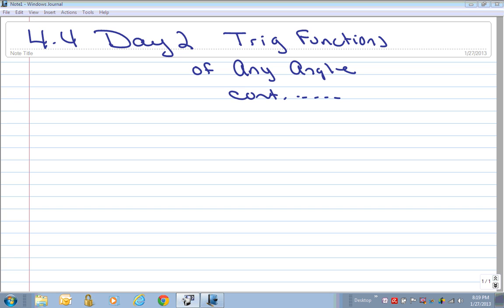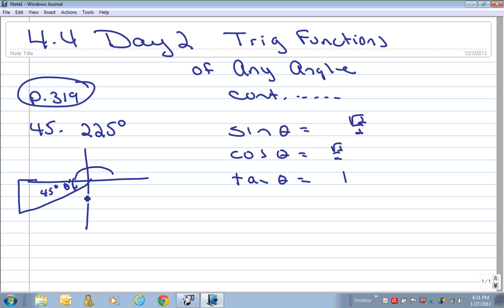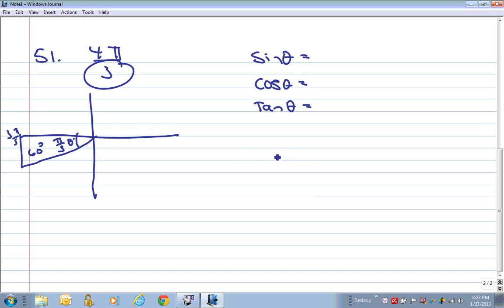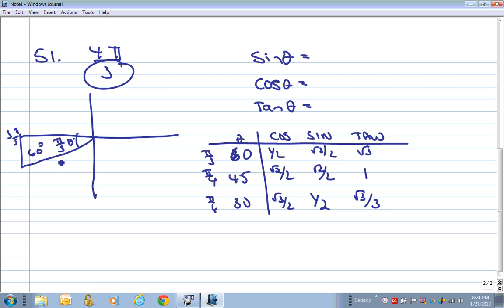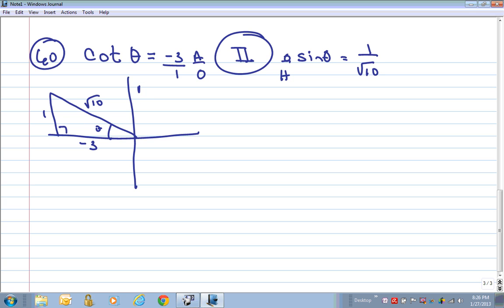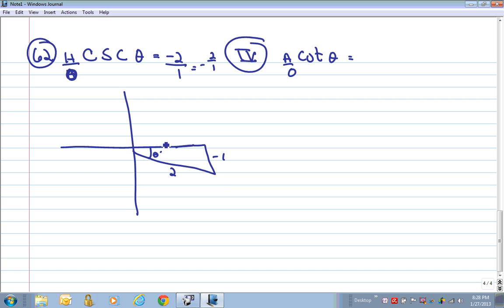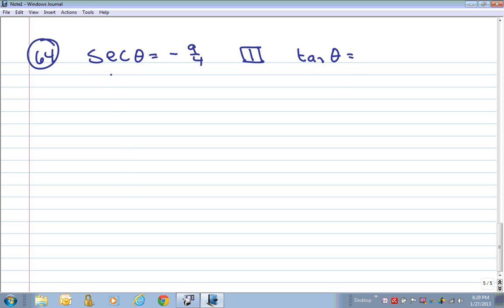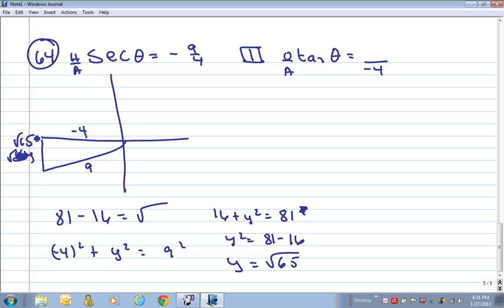4.4 Day 2 Trig Functions of Any Angle